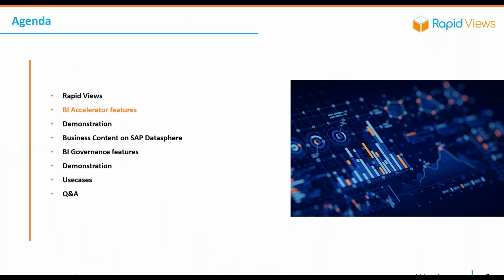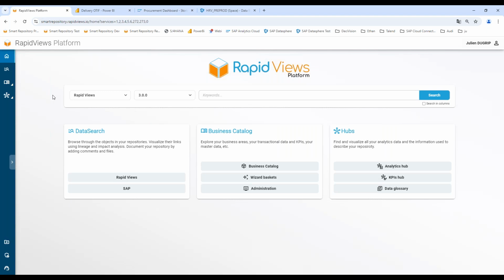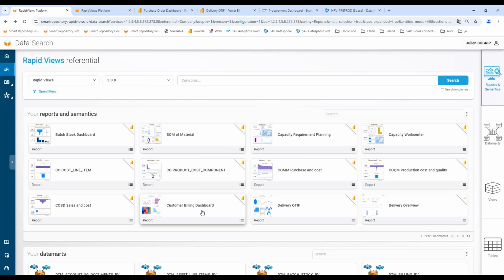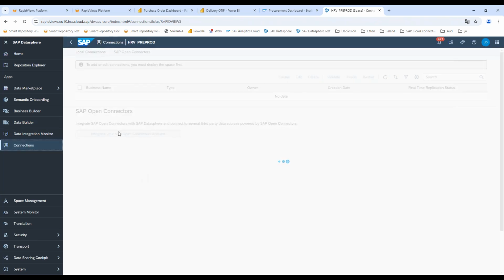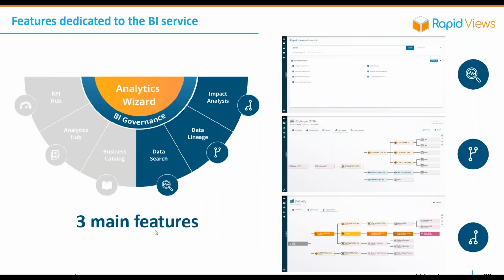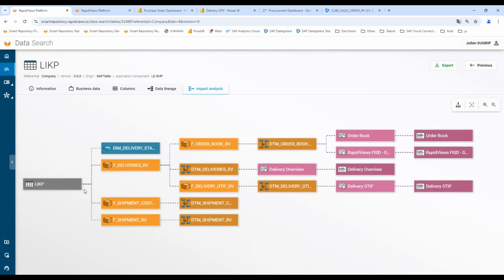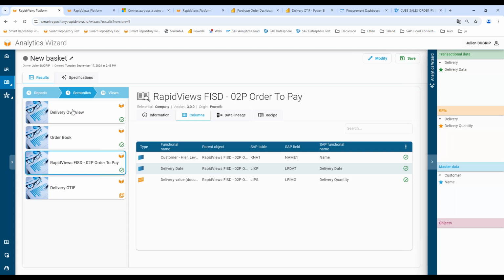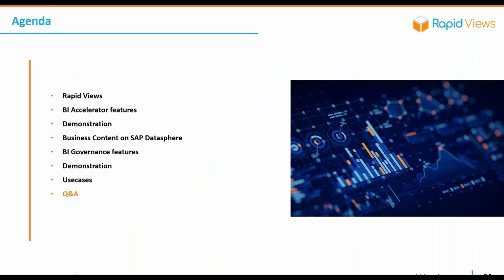Webinar Replay : Accelerate your Analytics projects on S-4HANA & SAP Datasphere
RapidViews invites you to participate in an exclusive webinar to learn how to accelerate your Analytics projects on SAP S/4HANA and SAP Datasphere.

If you have reporting issues on one of the main SAP modules (FI-CO, SD, MM, PP, QM, PM, PS, EWM or Ariba), the predefined business content can allow you to implement powerful dashboards in just a few weeks.

Agenda :

- Rapid Views
- Business Content on SAP S/4HANA and SAP Datasphere
- Live demonstration
- Successful customer case studies
- Q&A session

Speakers

- Jérôme TOCANNE, CEO, Rapid Views
- Julien DUGRIP, CTO, Rapid Views